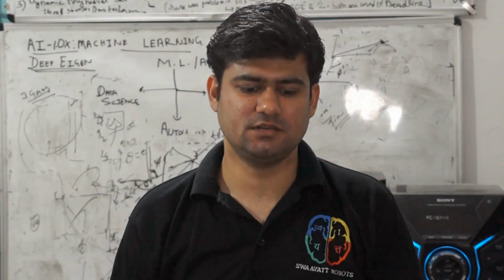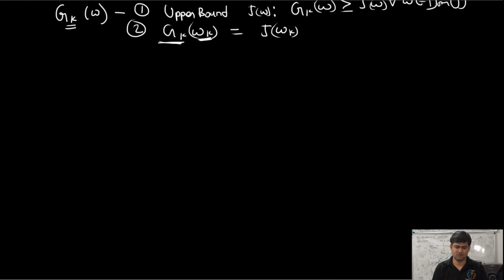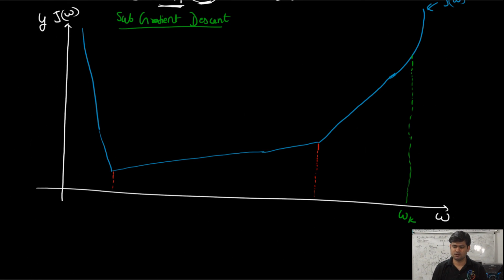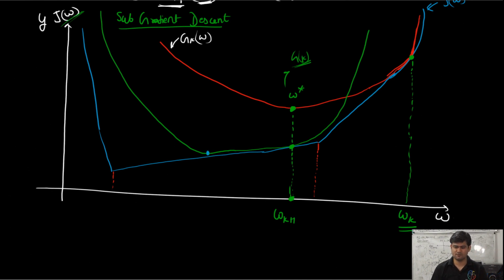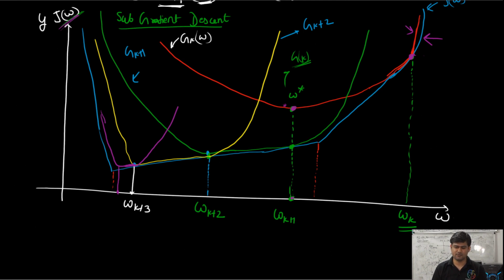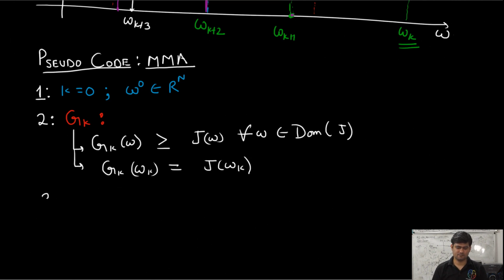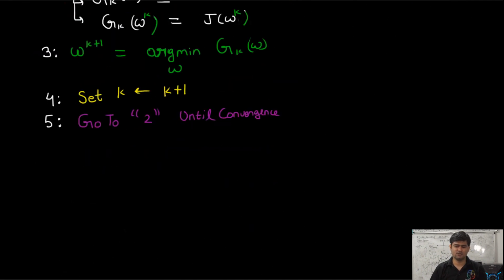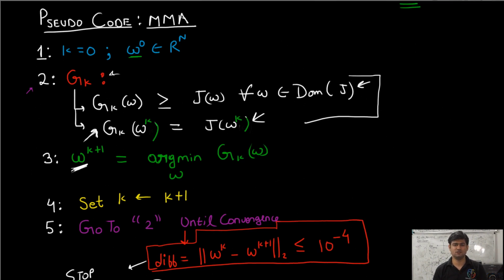AI-1.0X: Machine Learning Regularization: Majorization Minimization Algorithm